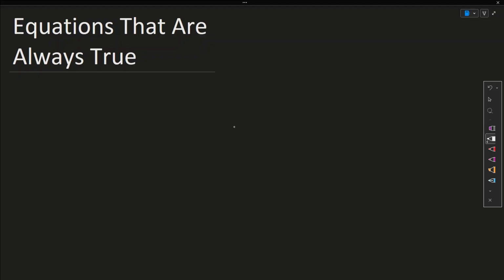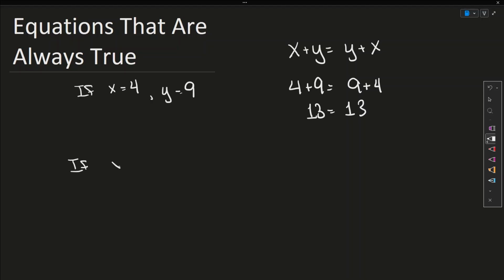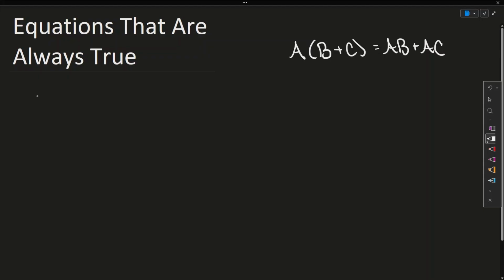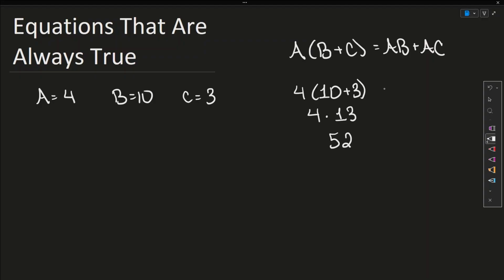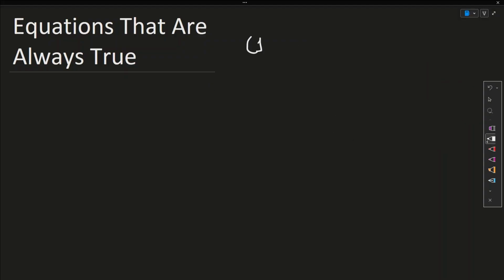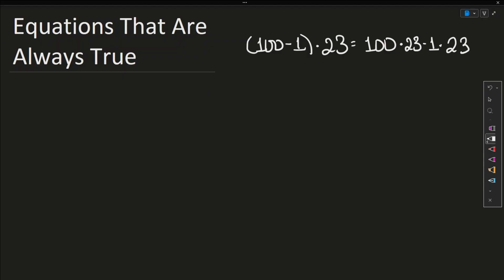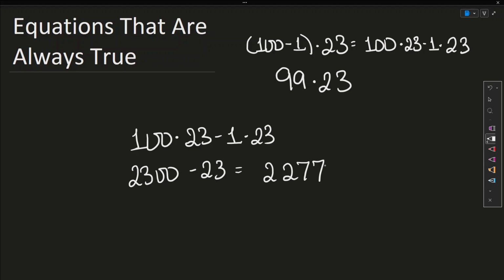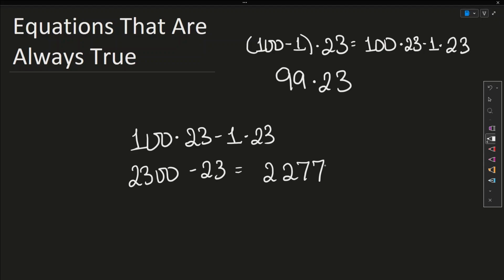Equations That Are Always True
This video focuses on identities: equations that are true for all values of the variables. We discuss examples involving the commutative and distributive properties, including x + y = y + x and A(B + C) = AB + AC.